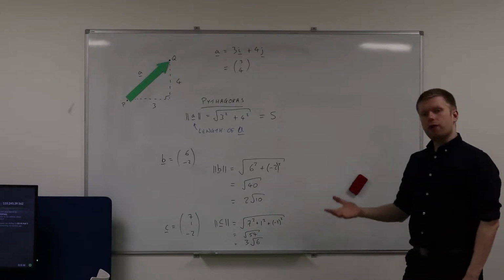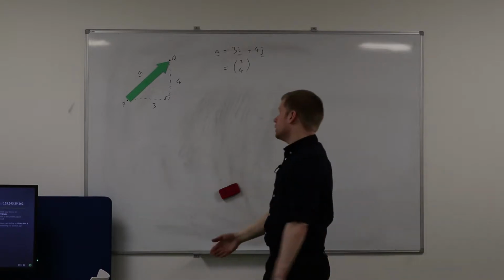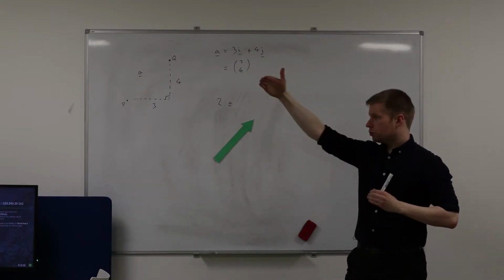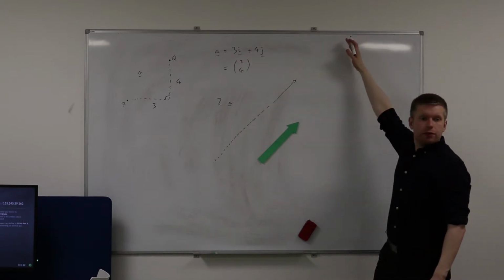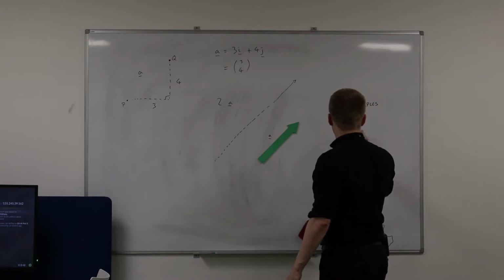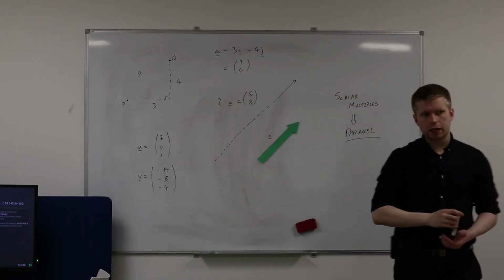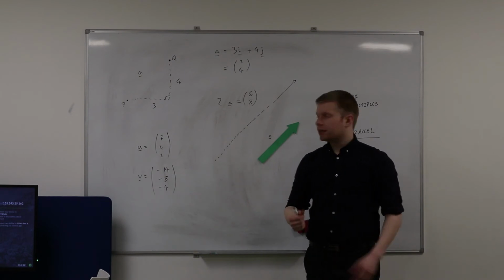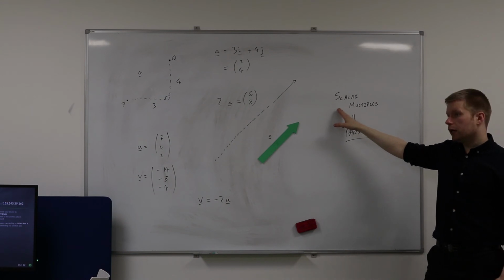Vectors (3 of 3: Parallel Vectors)